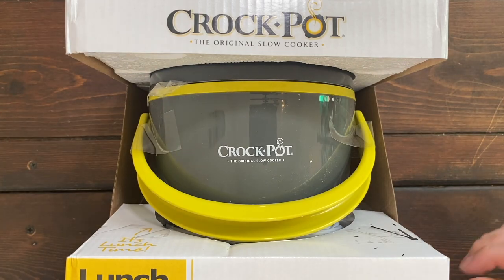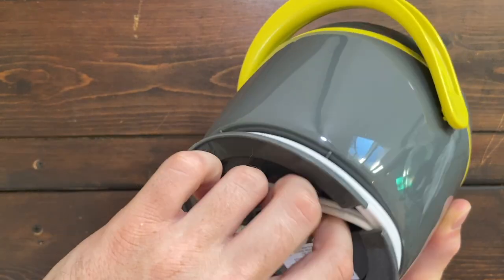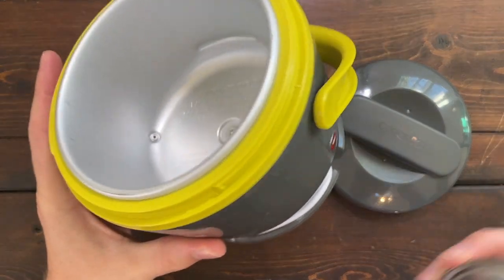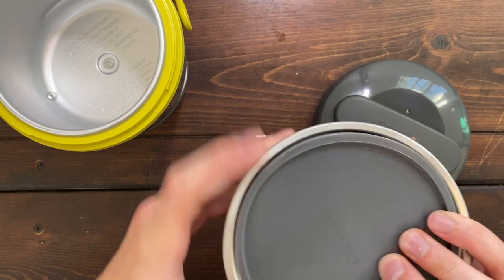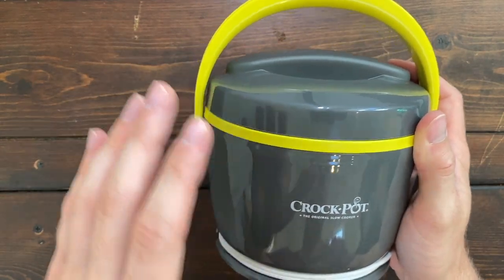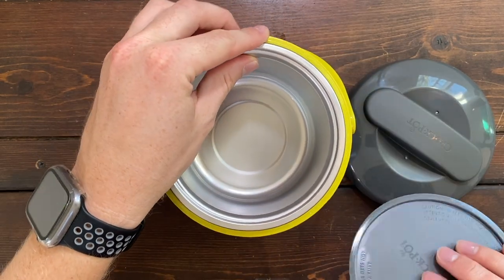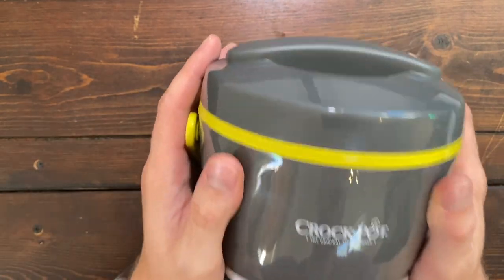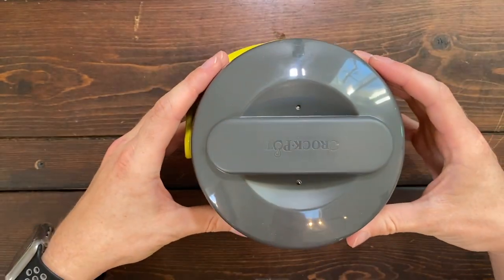Crock Pot Electric Lunch Box Review (Best Portable Food Warmer)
Crock Pot Electric Lunch Box

I have been using the Crock-Pot Electric Lunch Box as my portable food warmer for over six months now..
In this video you will get my honest review and everything you need to know about the Crock Pot Electric Lunch Box.
The Crock Pot Electric Lunch Boxh is a compact, easy to use food warmer.  I will show how to use the the Crock Pot Electric Lunch Box and why I think it is one of the best food warmers on the market today.
This is my complete and honest review of the Crock Pot Electric Lunch Box.